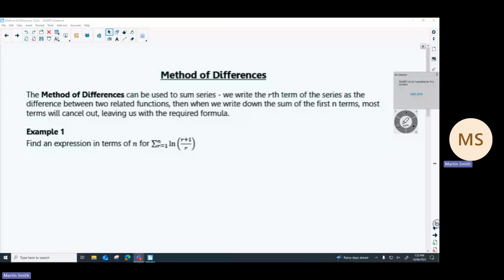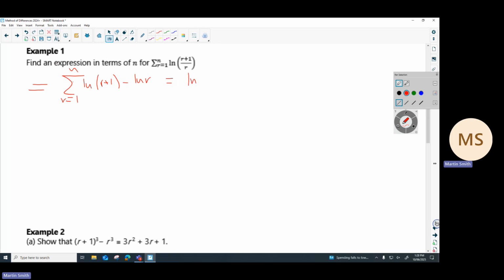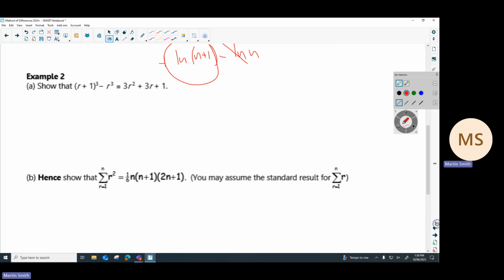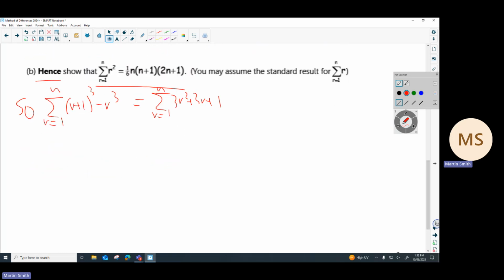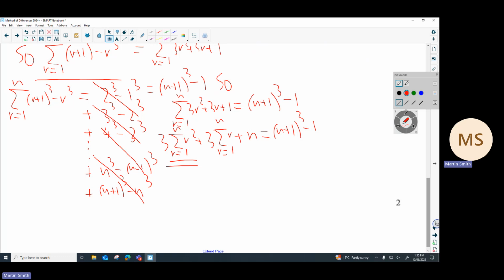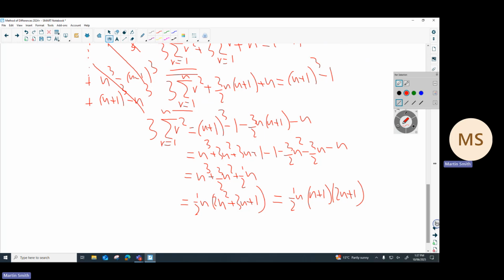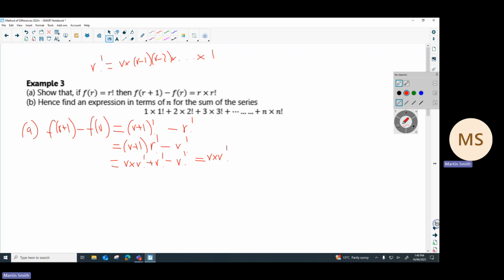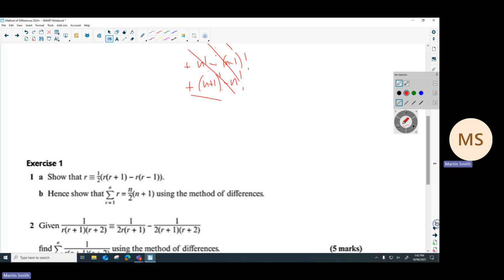Method of Differences Lesson 1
This video covers all examples from lesson 1 from the Method of Differences pack